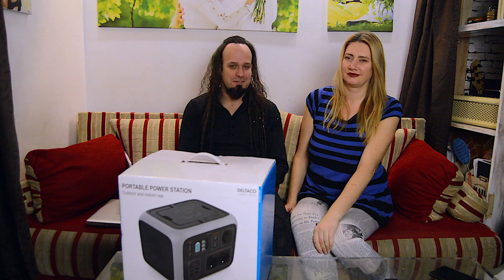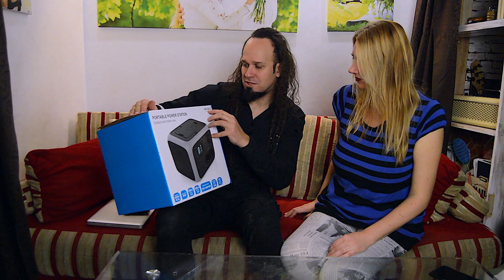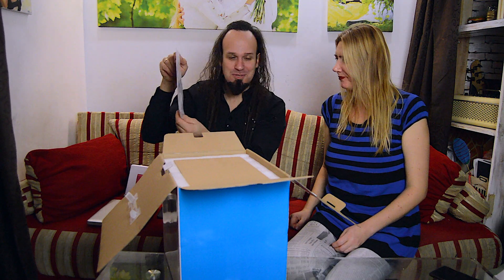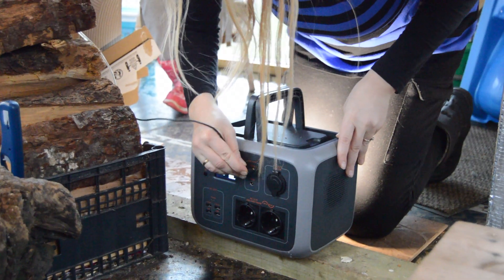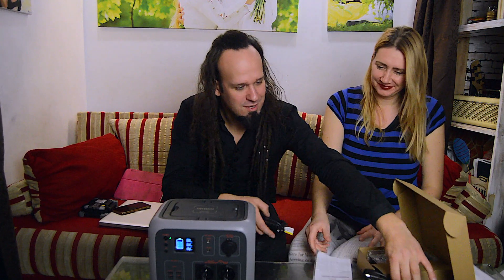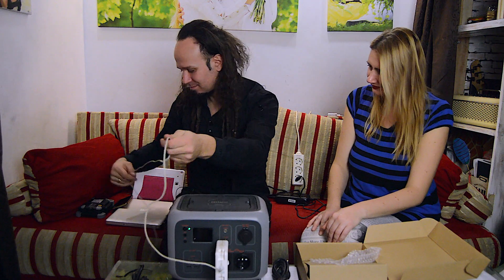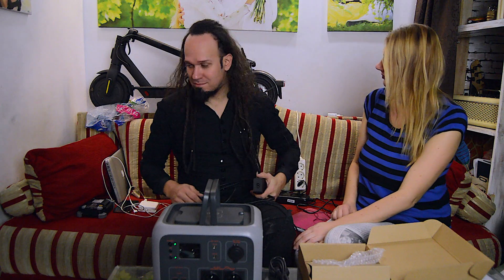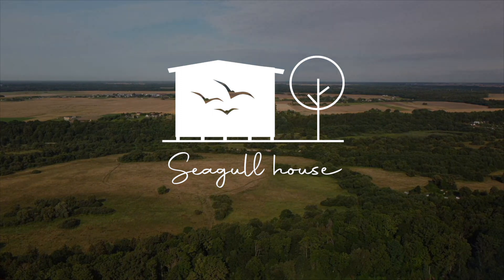EASY SOLUTION TO ELECTRIFY YOUR TINY HOUSE // Seagull House Project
Hello, we are a family that has decided to build a small house outside the city on their own.